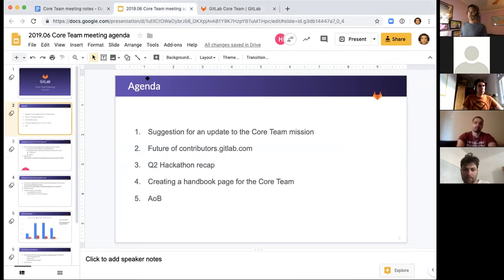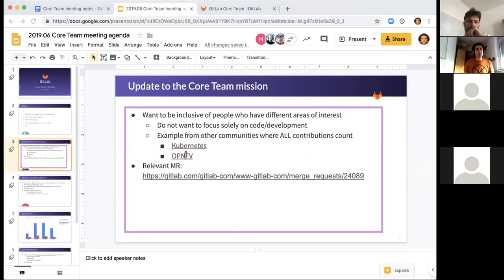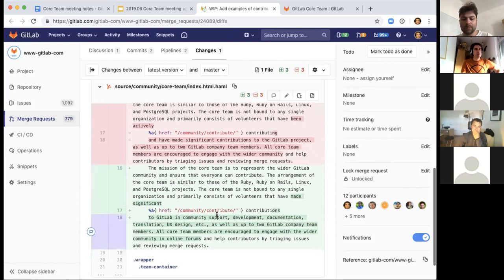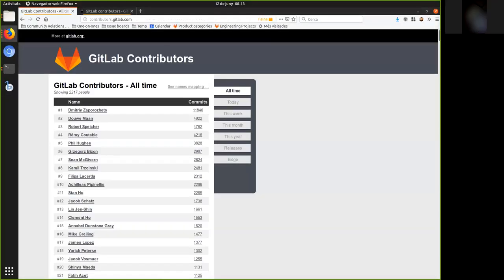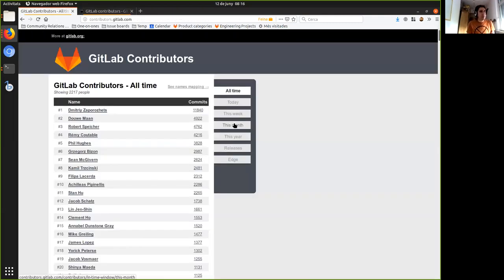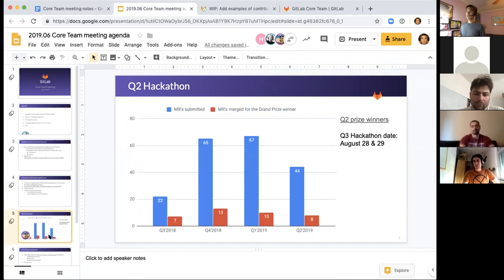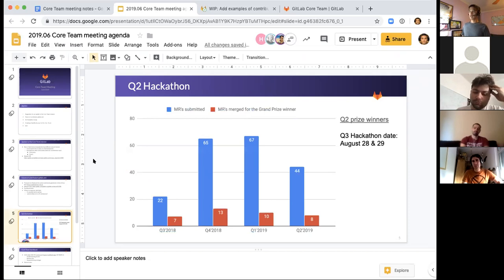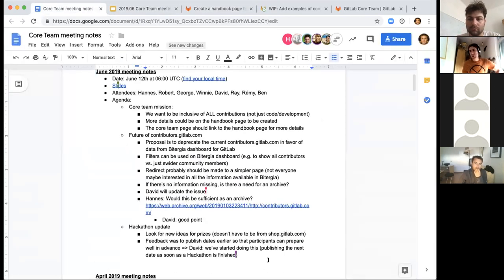June'2019 GitLab Core Team meeting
Recording from the June'2019 Core Team meeting.